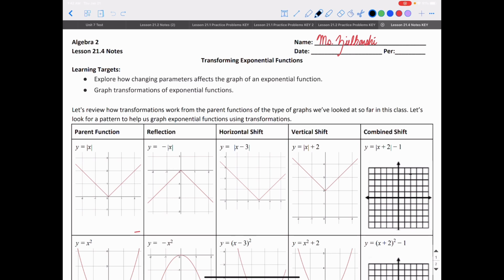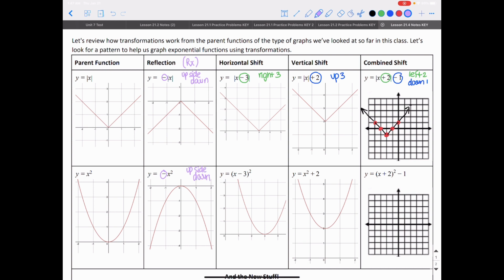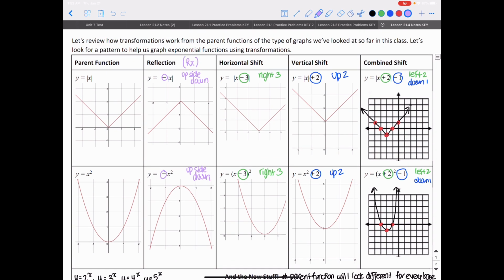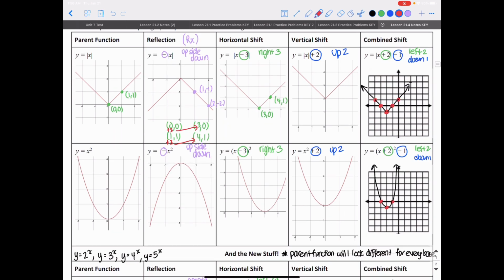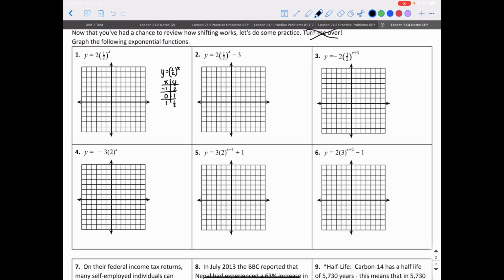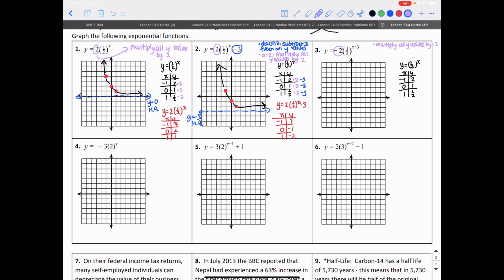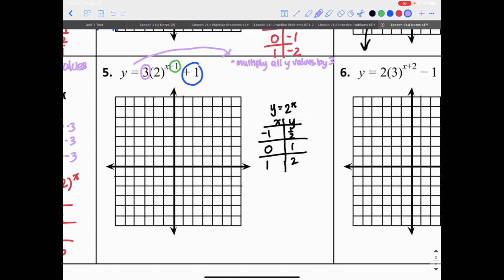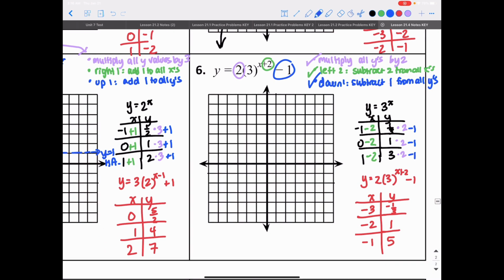Transforming Exponential Functions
Algebra 2
Exponential Functions
Transformations